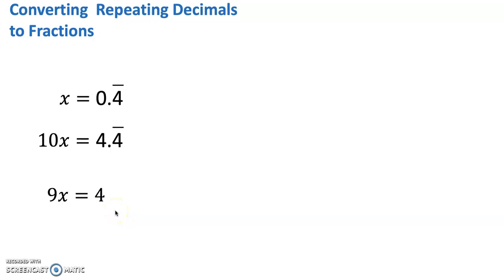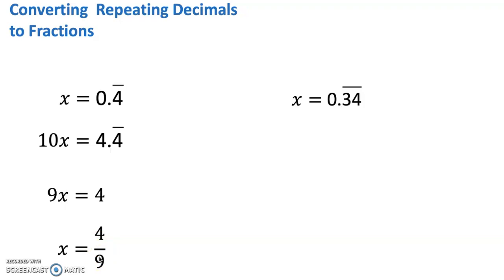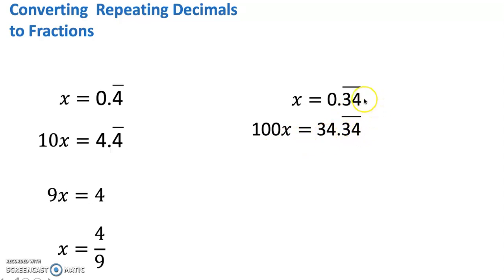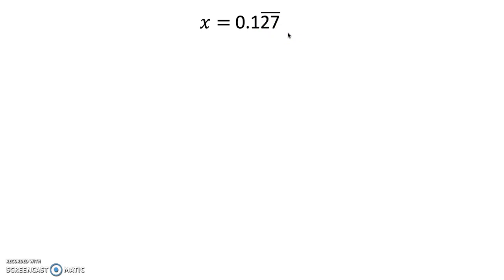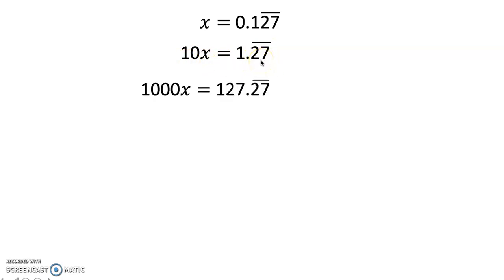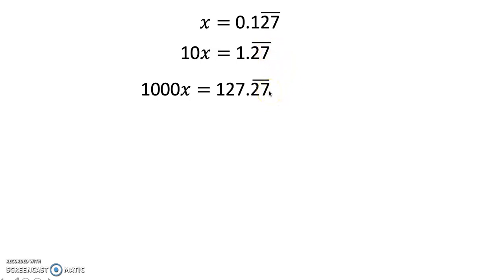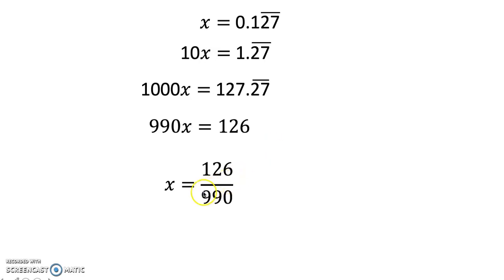repeating decimals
how to convert repeating (recurring) decimals into a fraction